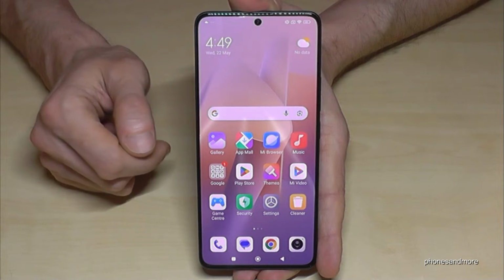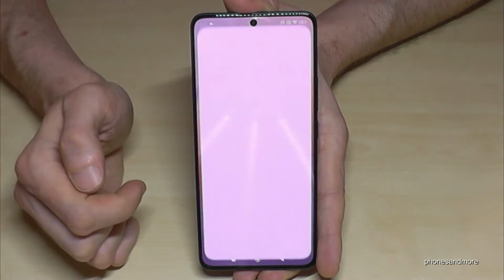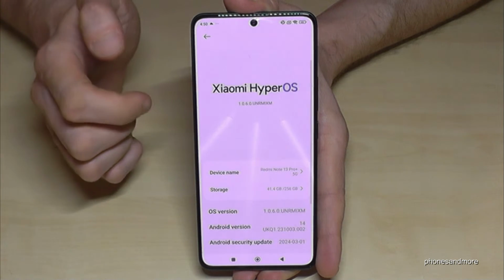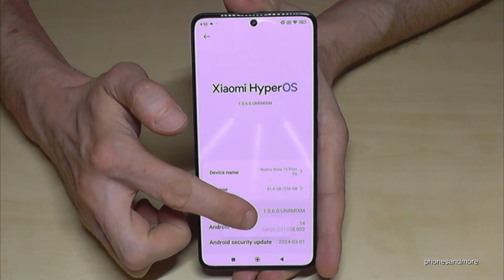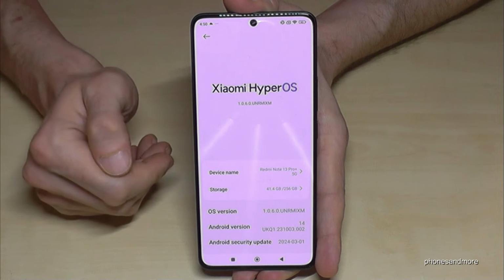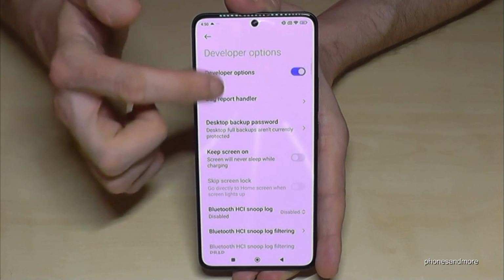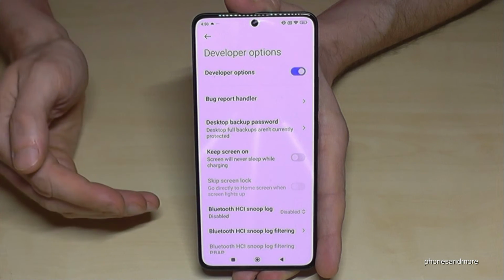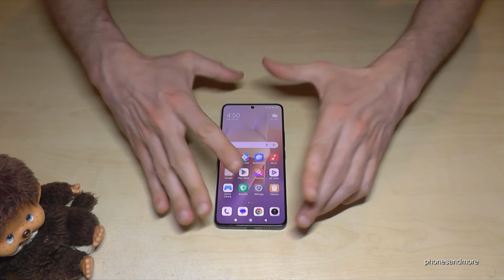Redmi Note 13 Pro Plus 5G: How to enable the Developer Options? for USB Debugging etc. (HyperOS) NEW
With this video, I want to show you, how you can activate the developer options at the Xiaomi Redmi Note 13 Pro+ 5G.  I will show you also, how you can disable it after.

Please note, this is the version of Hyper OS. Before it were another OS.